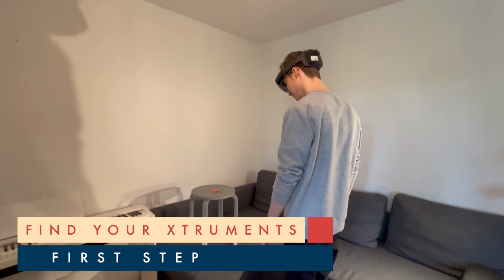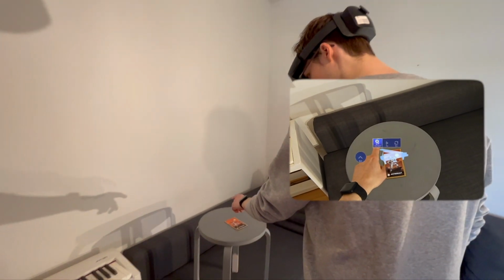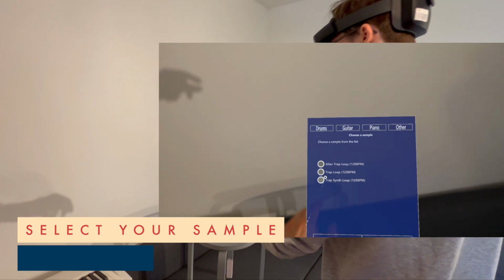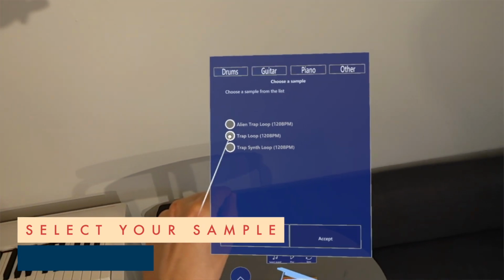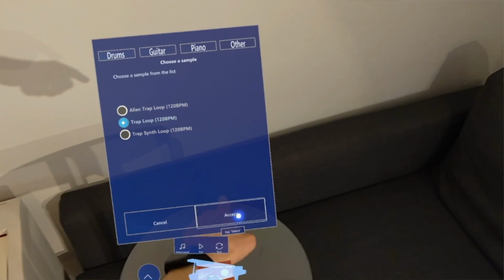Xtruments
One of several final projects within the practical course „Praktikum Spieleprogrammierung" 2023/24 at the University of Augsburg (Chair for Human-Centered Artificial Intelligence hcai.eu). For more projects,

Developed by: Korbinian Stein, Dariia Nazarenko
Supervisors: Ruben Schlagowski, Tobias Huber

Realized in Unity.

Xtruments ist eine Live-AR-Audio-Experience, mit der Nutzer ihre musikalische Kreativität im 3-Dimensionalen Raum entdecken und ausleben können.
Es bietet die Möglichkeit, 3D-Samples im Raum zu bewegen und zu arrangieren, sowie Effekte auf diesen mithilfe räumlicher Eingabemethoden anzuwenden.
Schaut es euch selber im Video an!